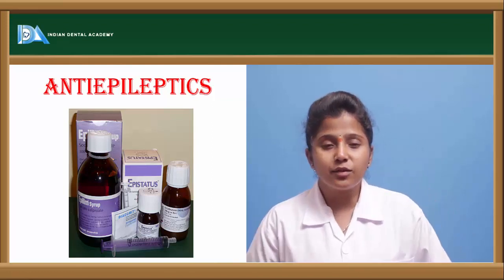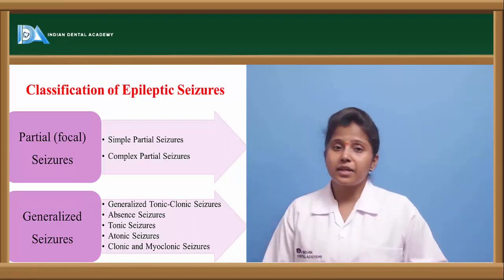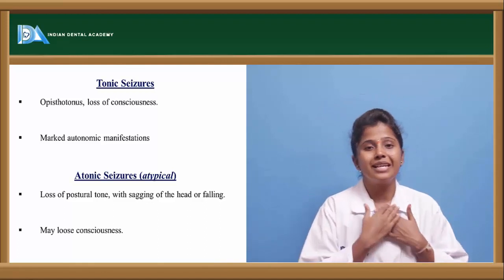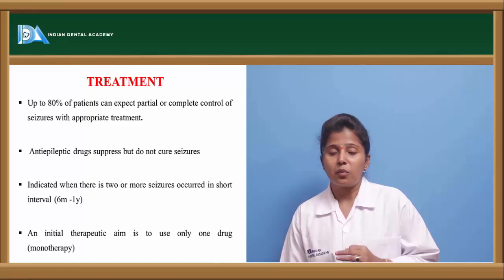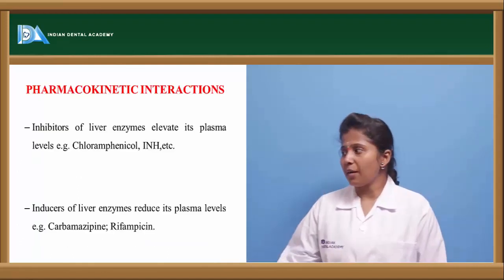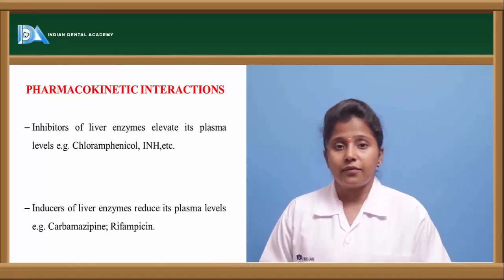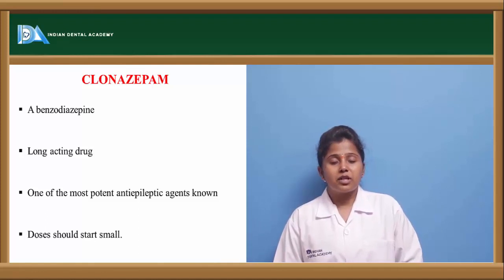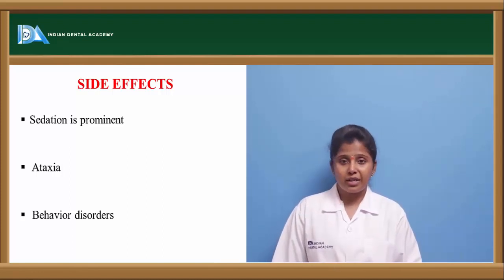Anti epileptics | Dental pharmacology | Indian Dental Academy